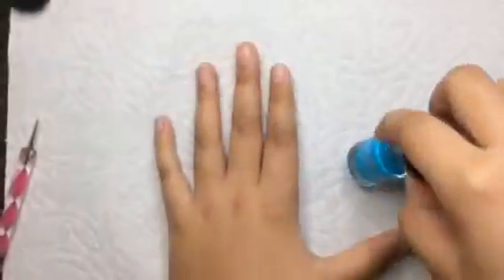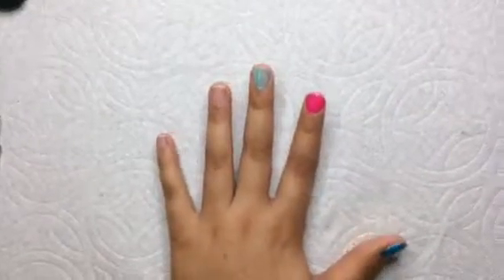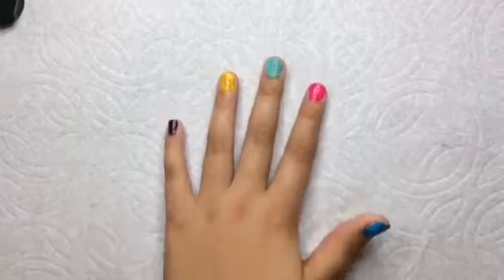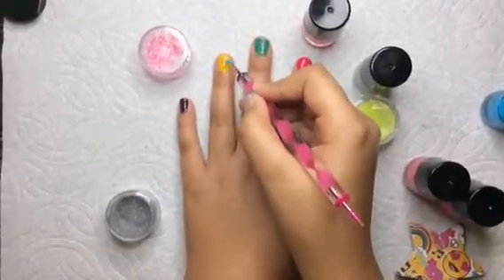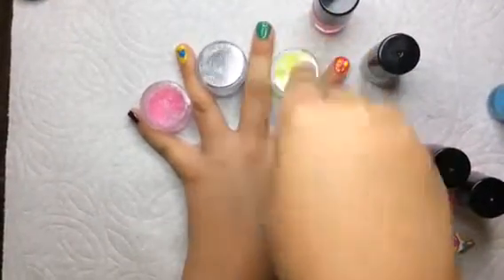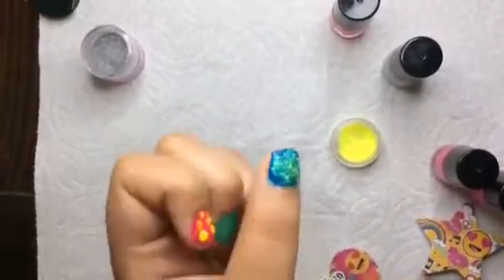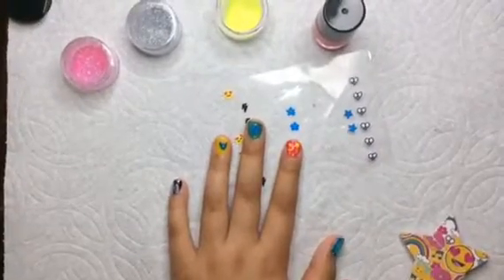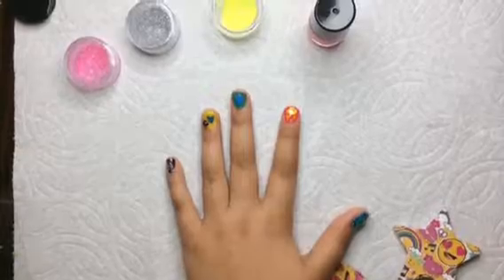Kids Creative Nail Tutorial💁‍♀️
Hello Everyone
My name is Shamsheer. I love doing nails so I decided why not make a video. So here it is.